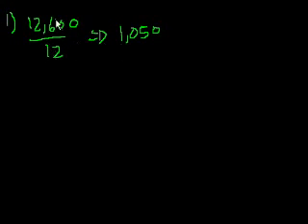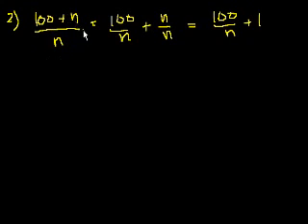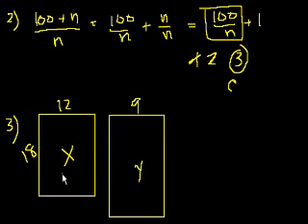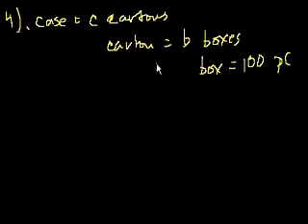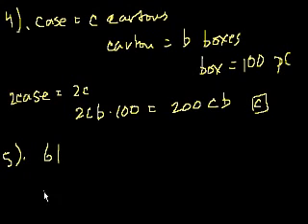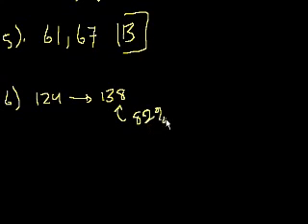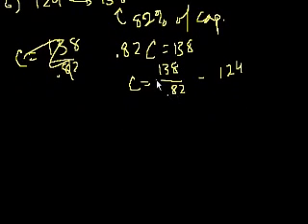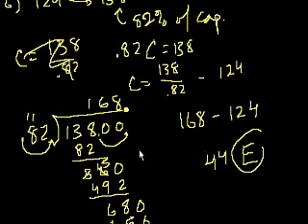GMAT Math 1